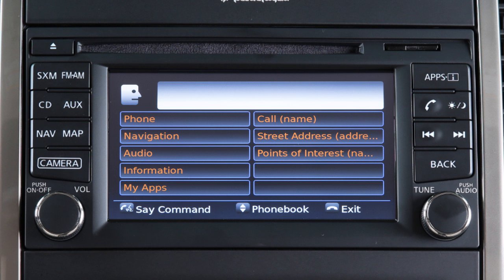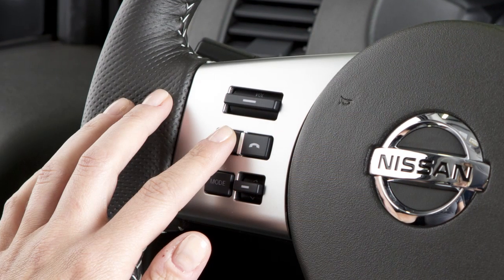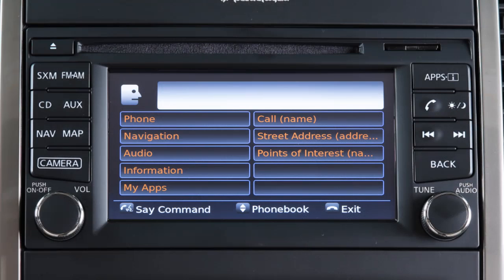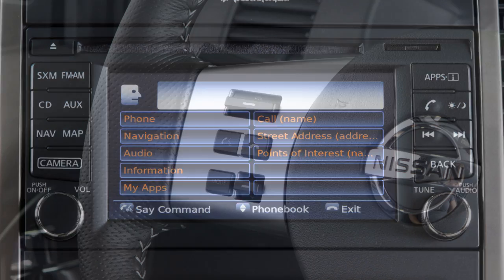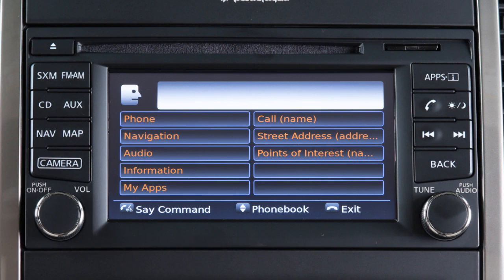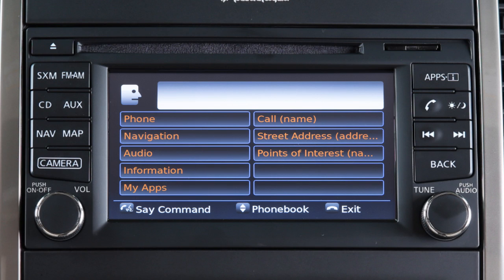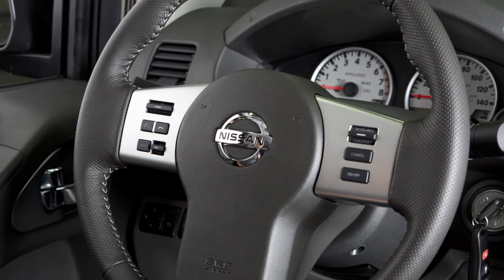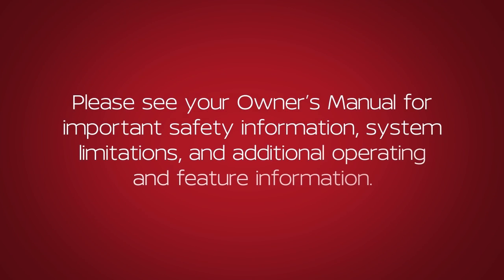2019 Nissan Frontier - Voice Prompt Interrupt - with Navigation (if so equipped)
Push the TALK switch on the steering wheel. The system responds with a list of instructions or available commands. It is not necessary to wait for the system to finish speaking.

Simply push the TALK switch a second time when the system is giving voice commands. You can speak a command once the tone sounds and the face icon changes on the display screen. This procedure can be repeated anytime you wish to interrupt the voice prompt.